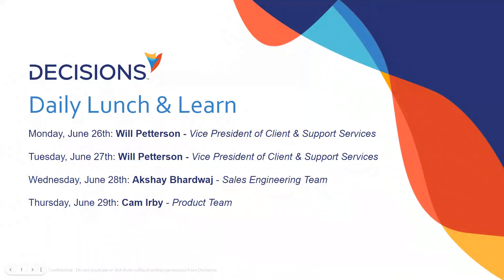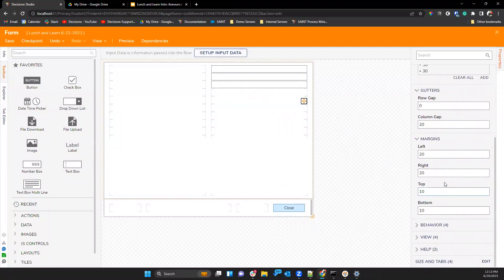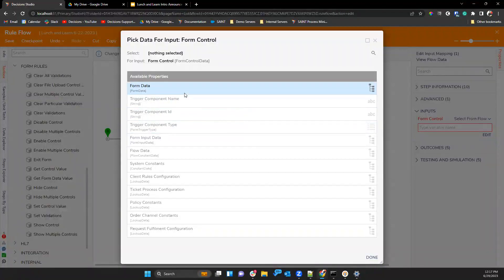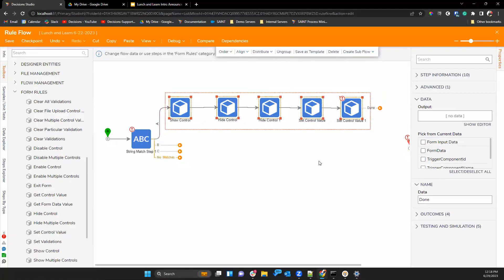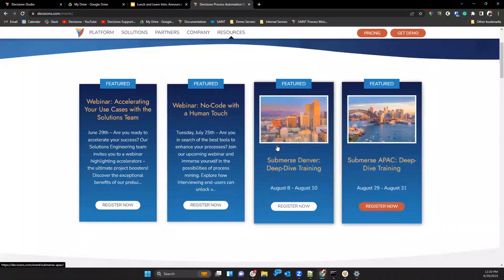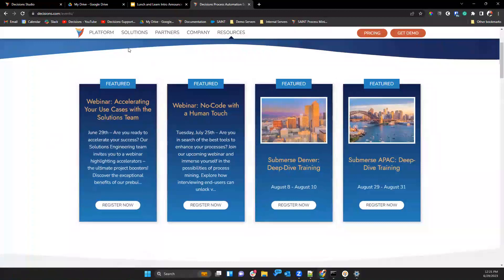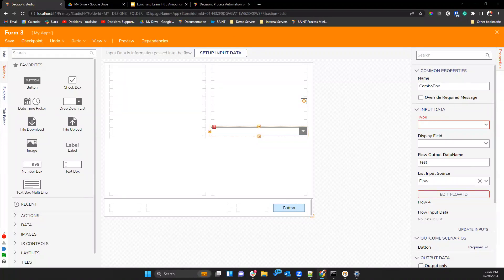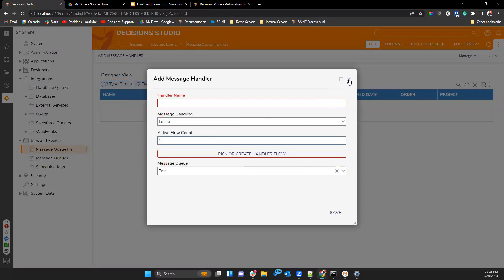Decisions Q/A Lunch & Learn - 6/29/2023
01:30 "How to clear out and hide b and c in active form flow?"

12:20 "Is there a way to display a field of an object on dropdown control if it is more than 2 levels down. FE: OktaUser.Profile.Email?"

16:40 "I am listening to a message queue and writing to a table via a flow.  I can see I'm receiving messages coming into flow via Samples / Unit tests area with the flow open. When I execute the sample data it writes to the table. However, why isn't it writing to the table when the message comes in. I have a message handler pointing to the flow."